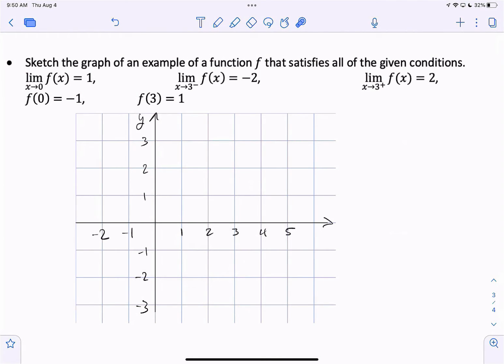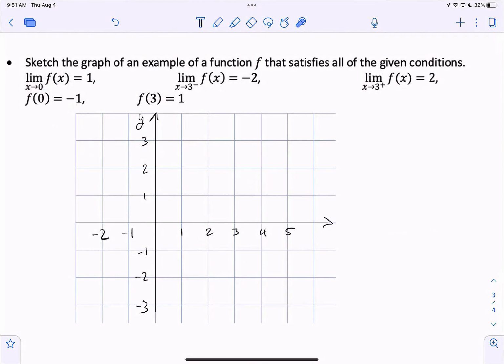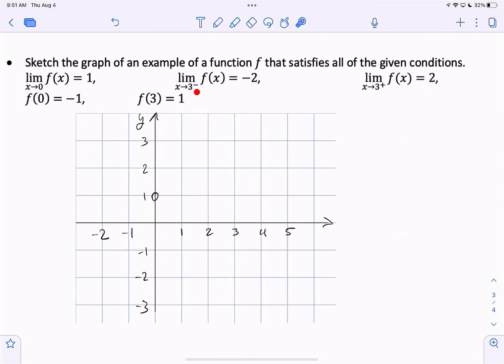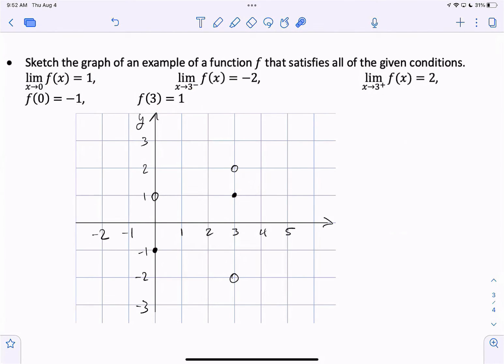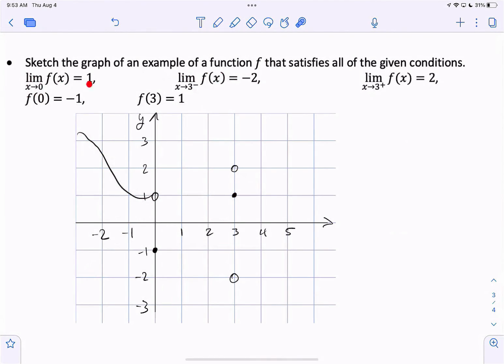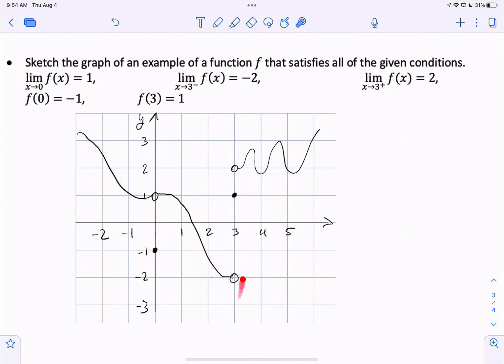Sketching from Limit Conditions | Calculus 1 (1.5c)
Sketching a function's graph that satisfies a specified set of one-sided and two-sided limit conditions.